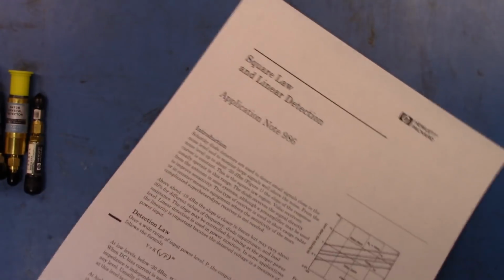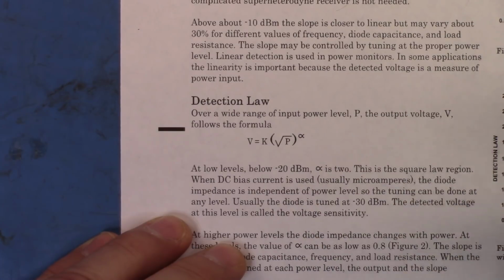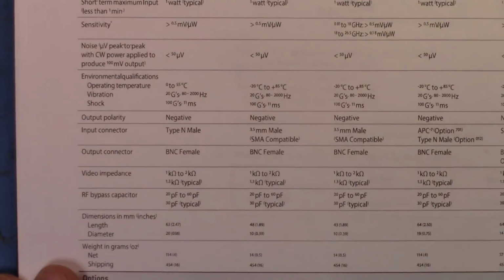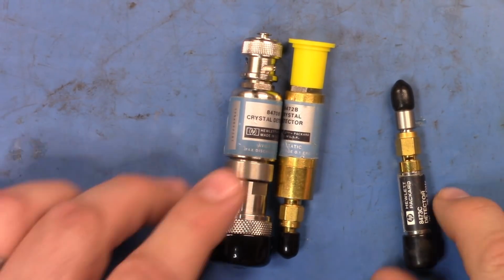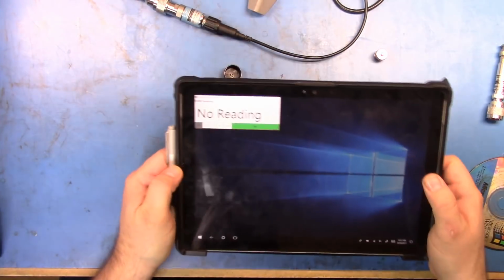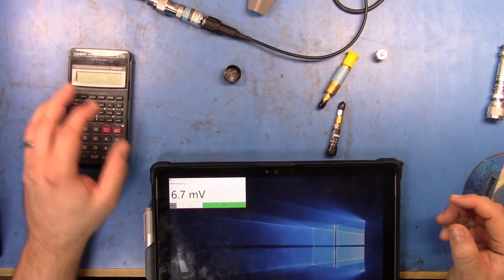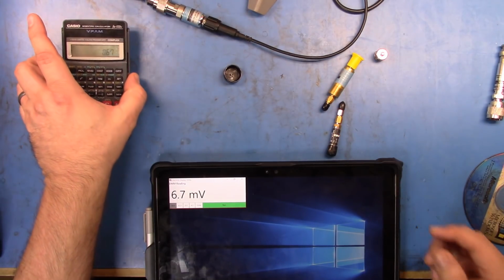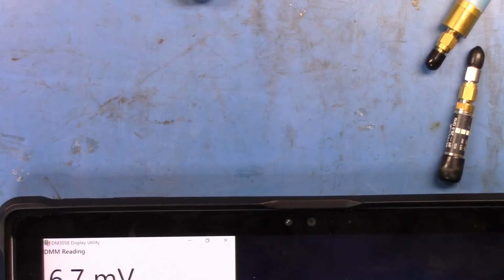Guest Video: TGSoapbox - RF Crystal Detectors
In this guest video Tony Goodhew from TGsoapbox demonstrates how to calculator RF crystal detector sensitivity.

EEVblog Amazon Store (Dave gets a cut):